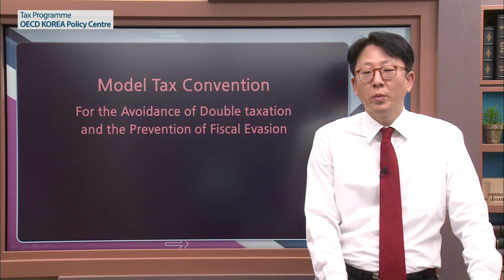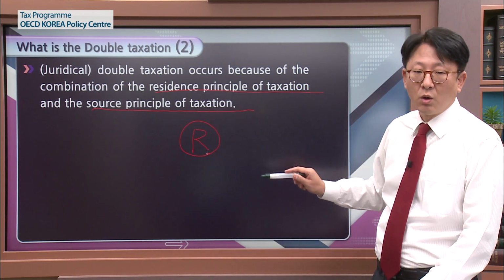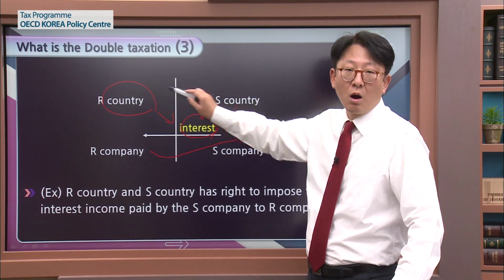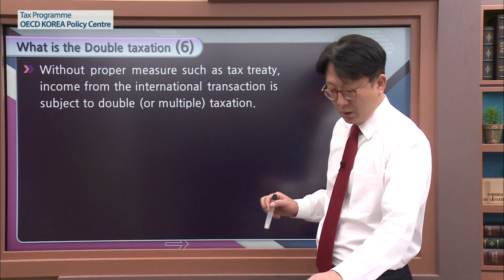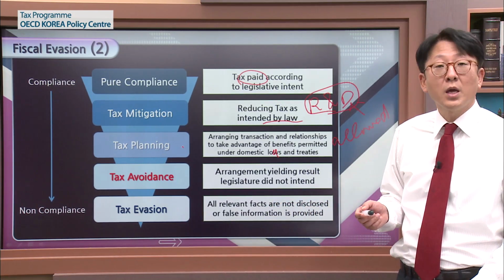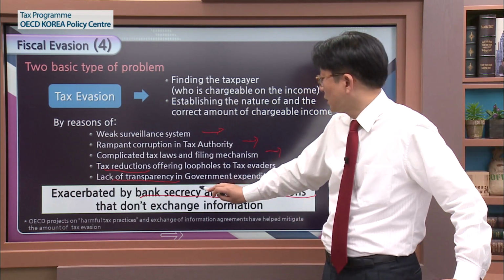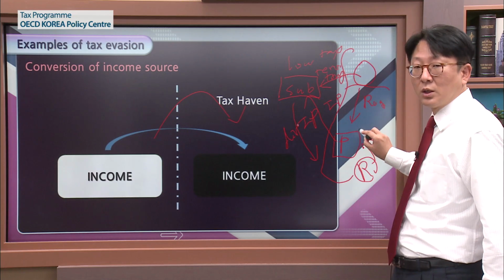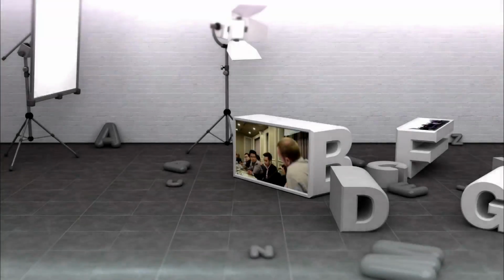[OECD Tax] Model Tax Convention Lecture 1_Jae hyung Jang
OECD global Tax